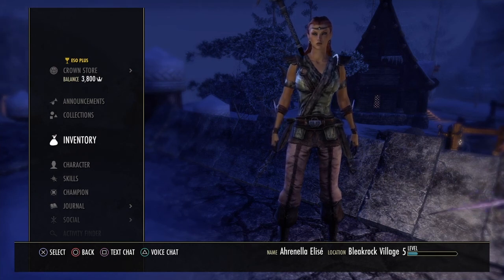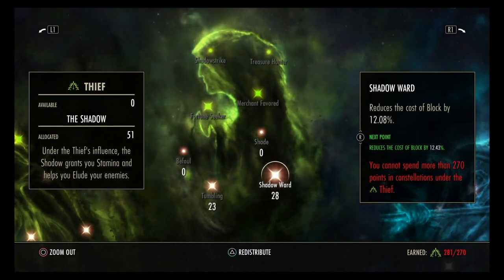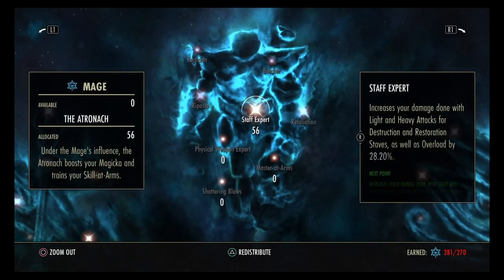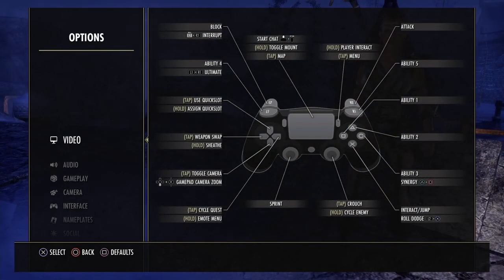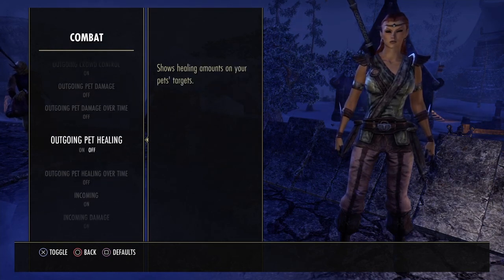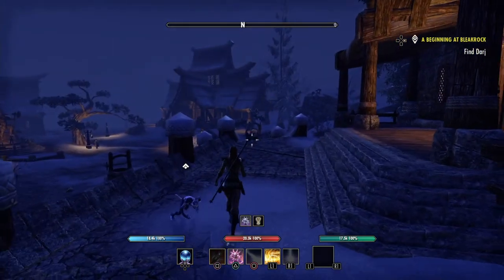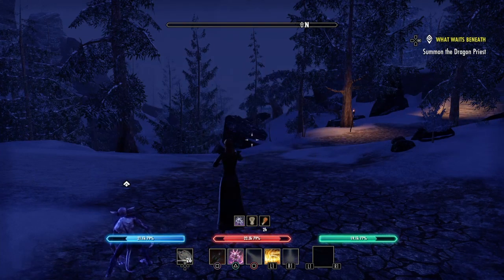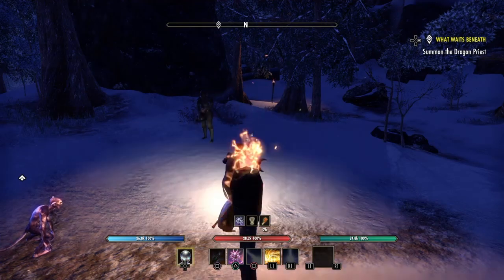TESO Ahranella's Adventures in Tamriel series One episode 4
Search and Rescue  TESO Tamriel unlimited Full Walkthrough channel HEROglyphX gaming